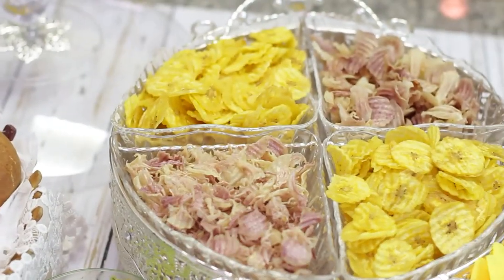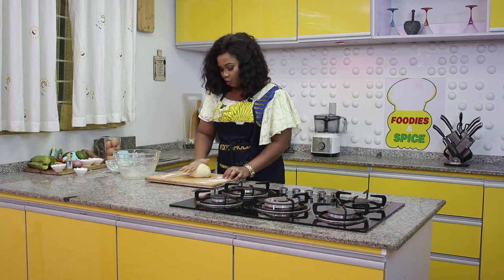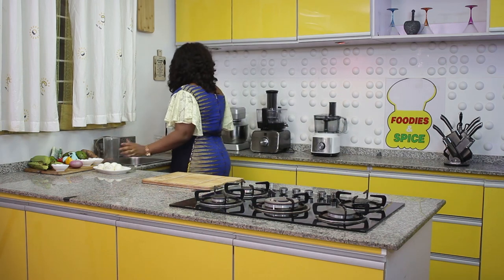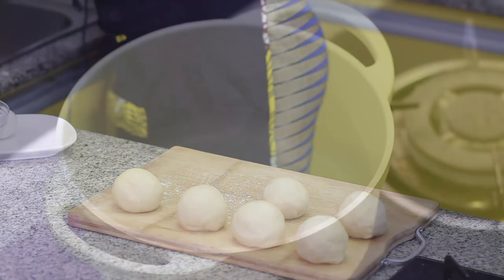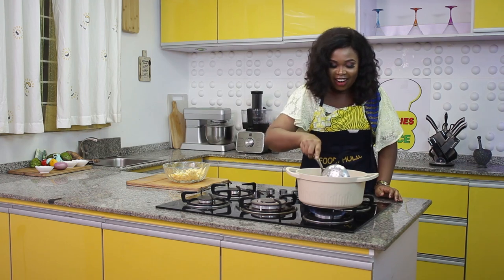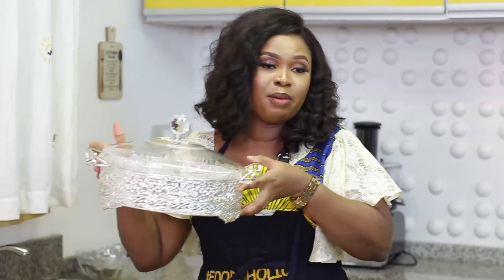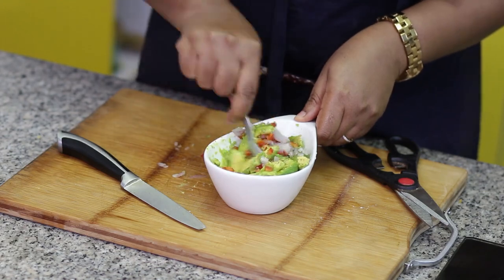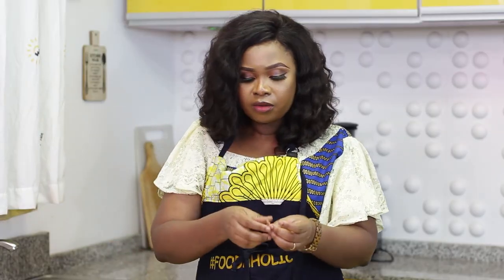COCOYAM CHIPS, PLANTAIN CHIPS, EGG ROLLS AND GUACAMOLE FOR YOUR EASTER TABLE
The festive season calls for some beautiful Table filled with yummy goodness. However, it doesn't always have to be expensive. Check out these beautiful and very affordable recipes to bring some brightness to your Easter Table